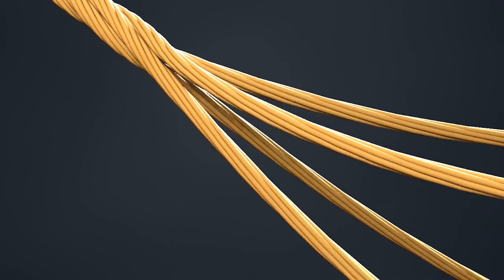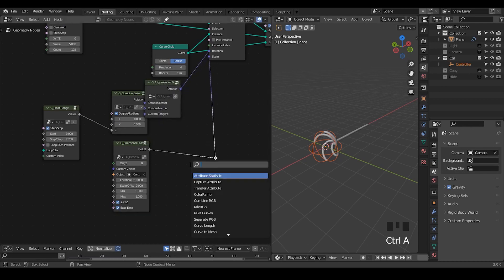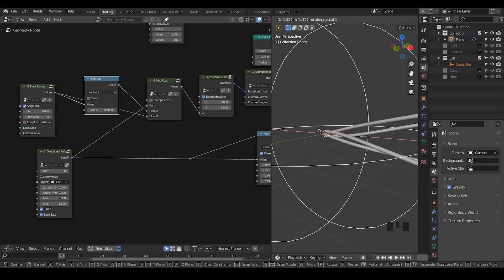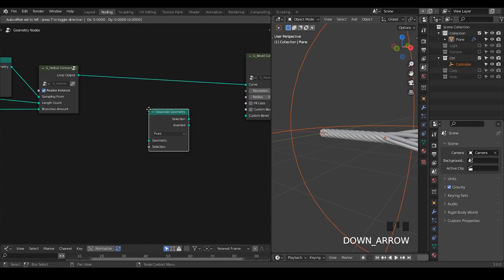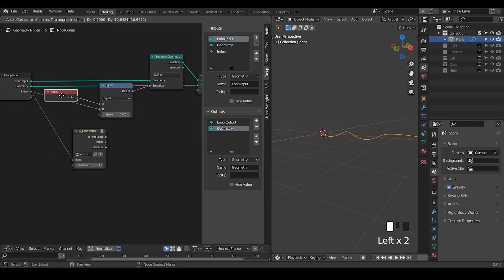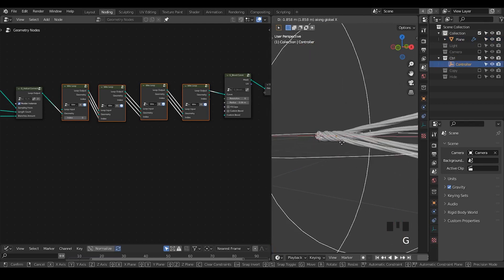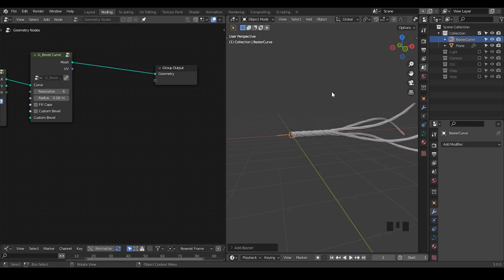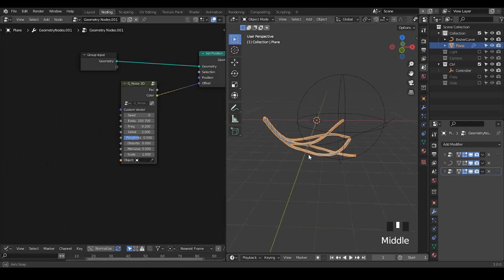[Outdated][Tut] Rope Animation - Blender Geometry Nodes 3.0 Field; Nodevember 2021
blender 3.0
00:00 Basic Rope Animation
06:00 Make a loop node to add details of geometry.
13:00 Curve Deform